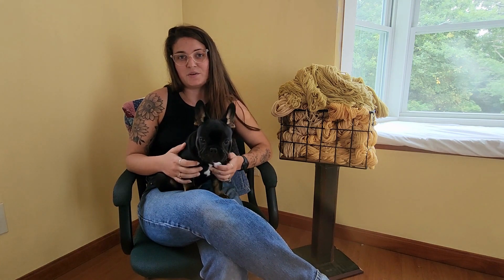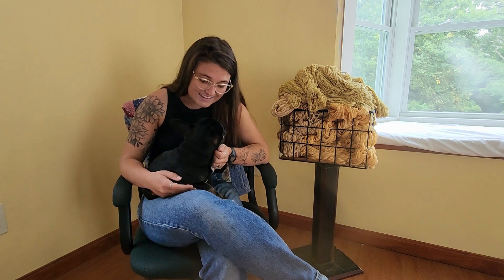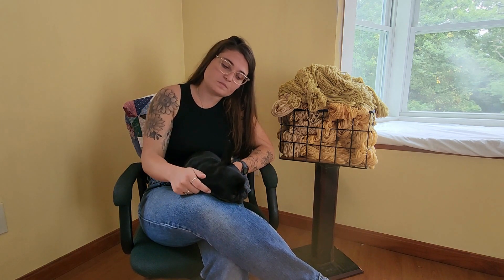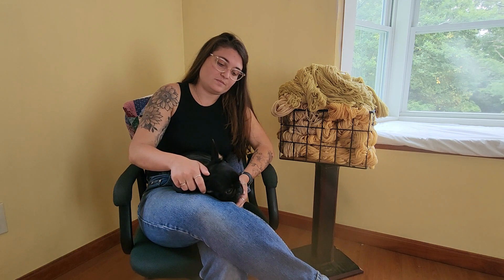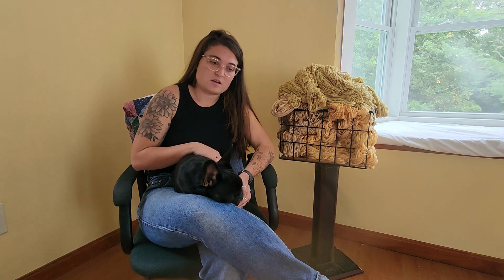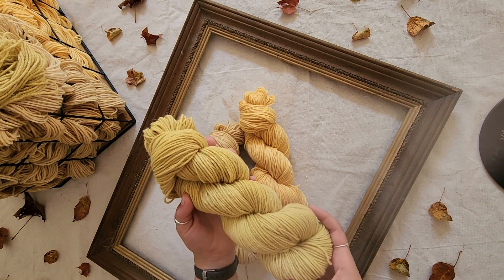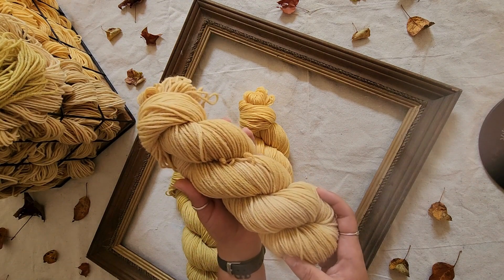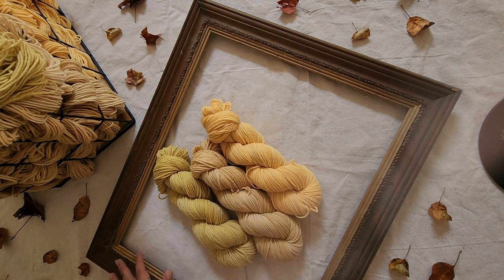Autumn Tonals Preview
Explore the trio of colors coming to the shop August 22nd, available in both Ready-to-Ship and Pre-Sale quantities to accommodate all project needs!